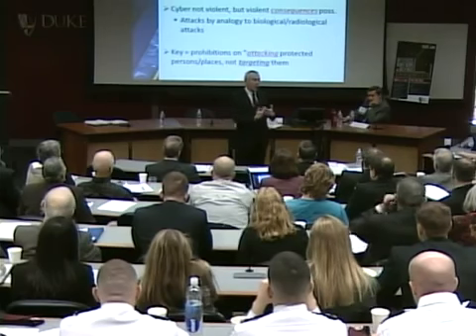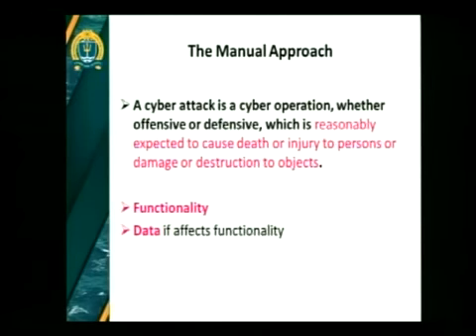personal injury attorneys in houston